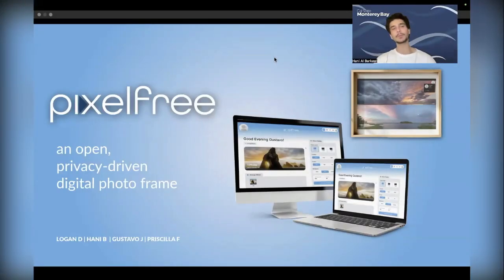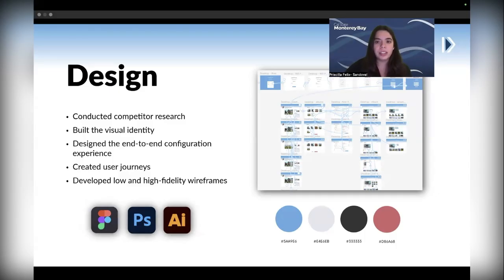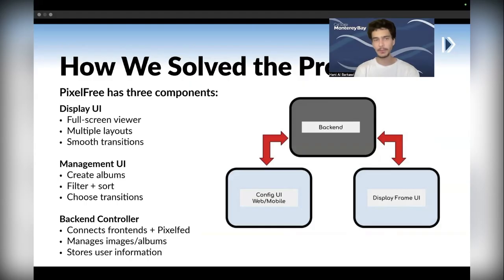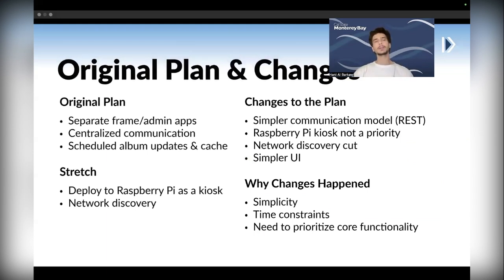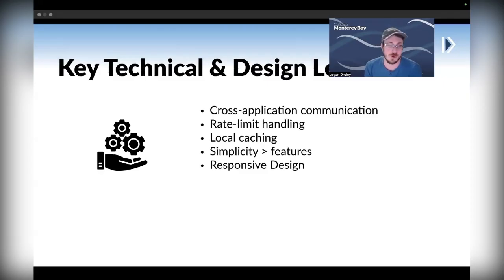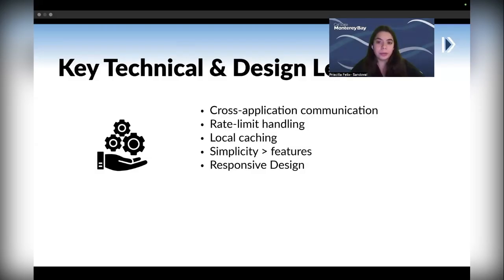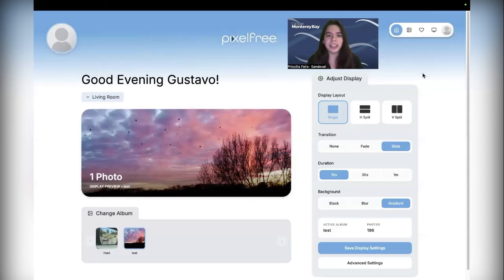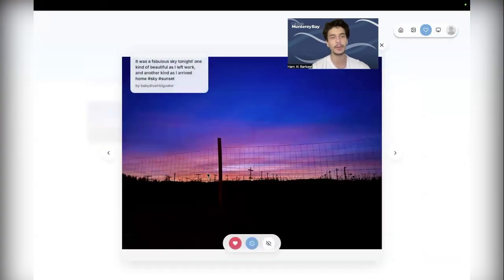05 PixelFree Video 1